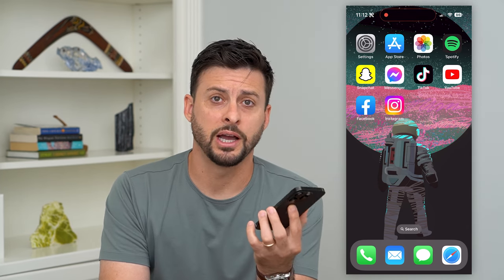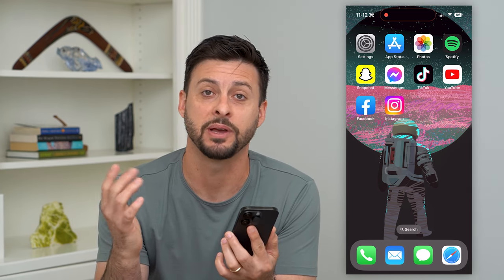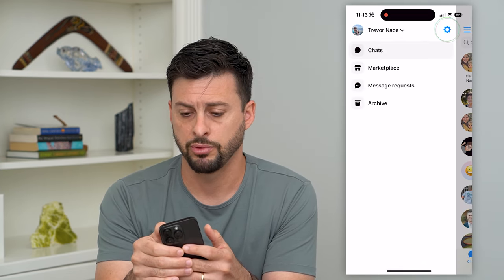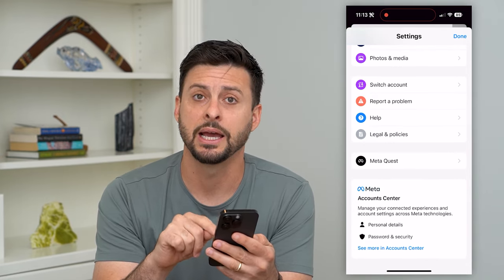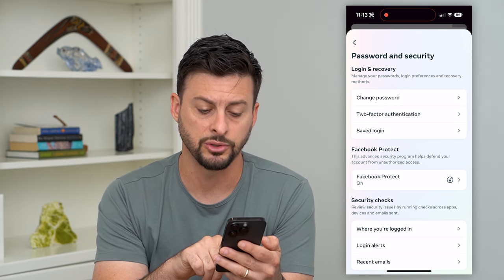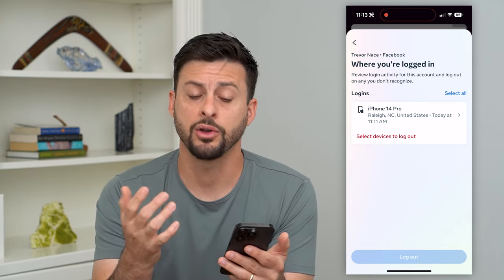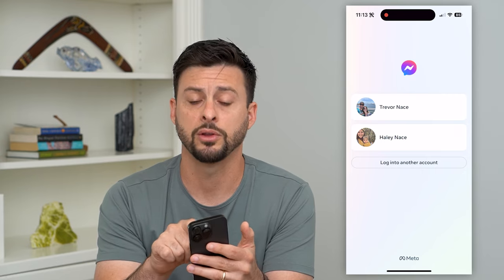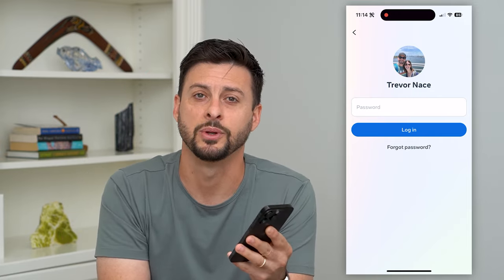How To Logout Of Facebook Messenger On iPhone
Let's logout of your Facebook Messenger account on your iPhone if you no longer want to use Messenger or just want to take a break without getting messages.